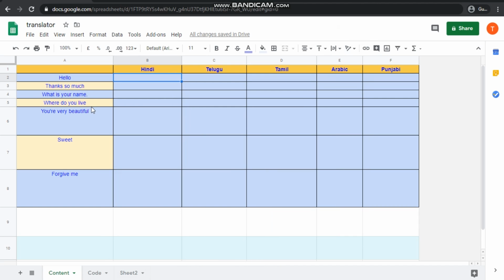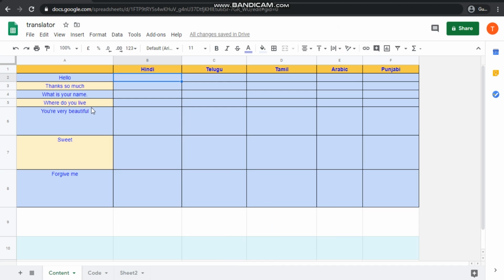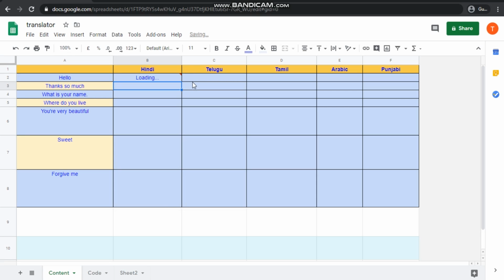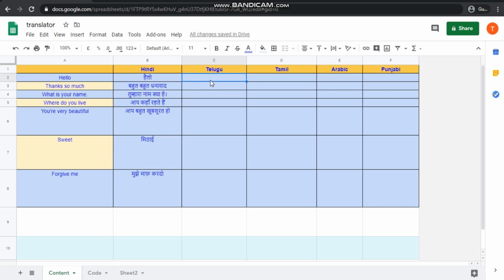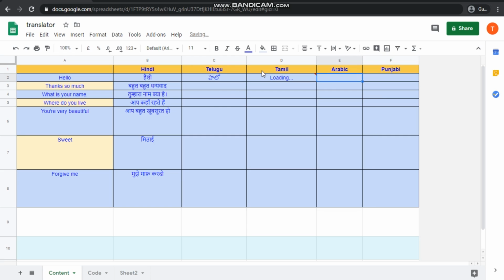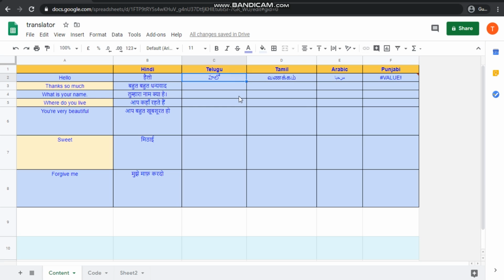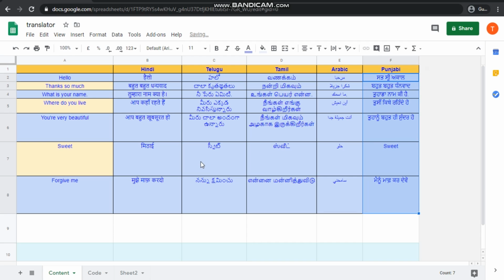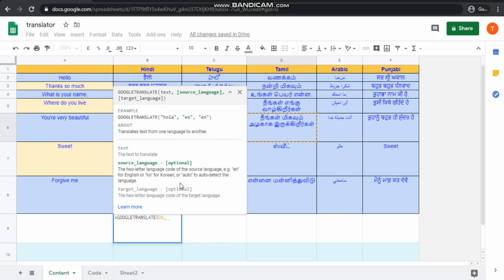How to Automatically Translate Google Sheets Cells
This video helps you to how to translate content from one language to another language.